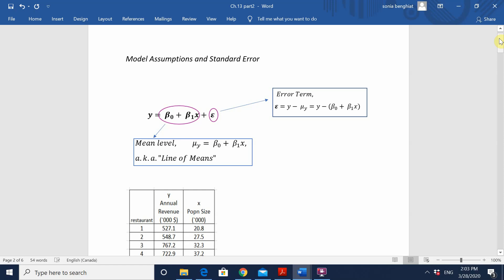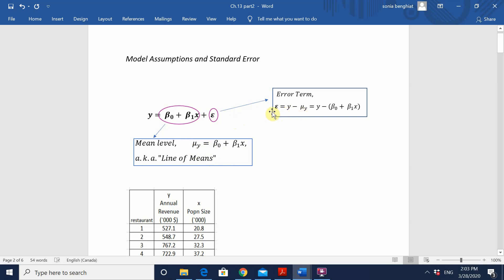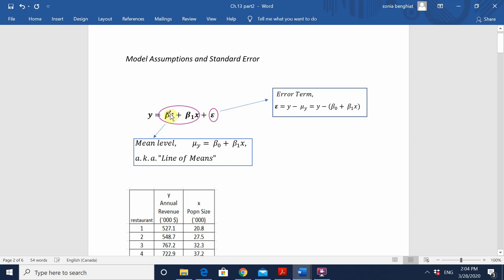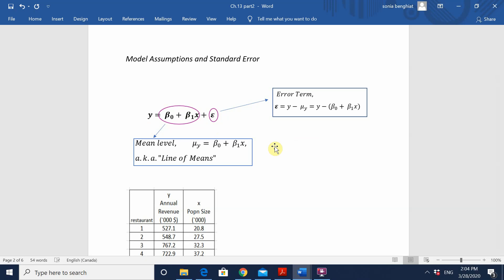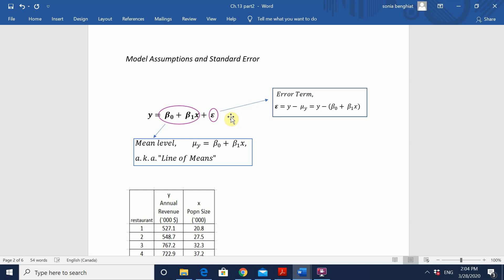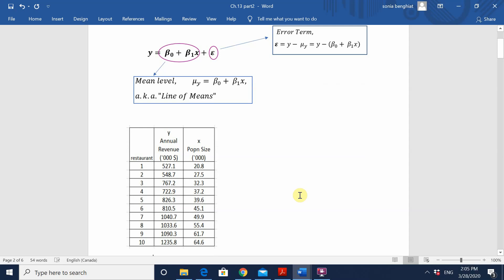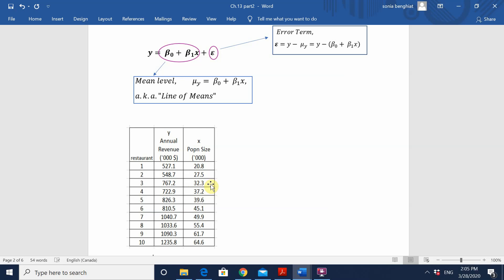Simple Linear Regression part2